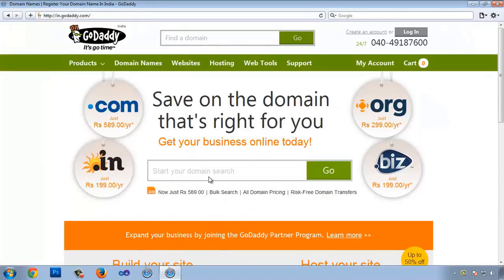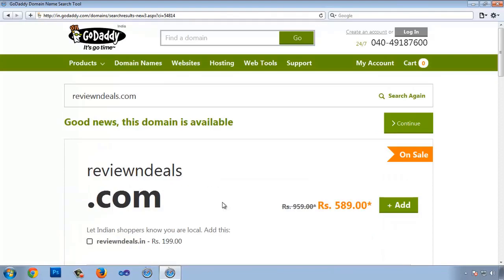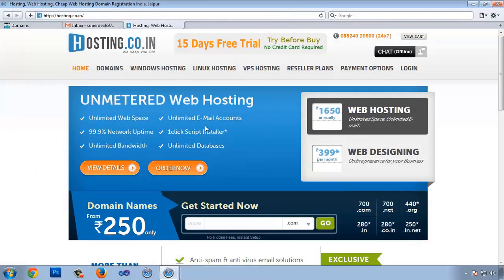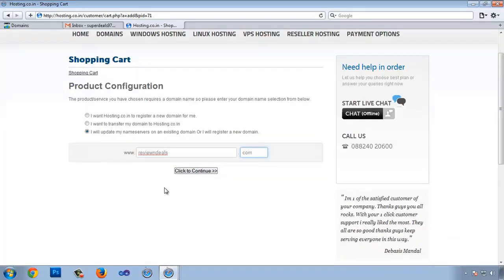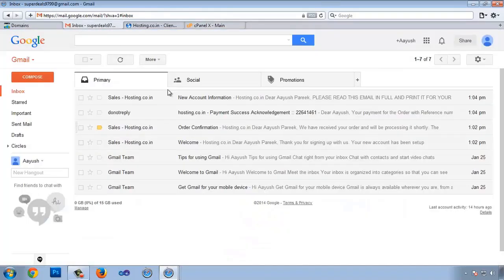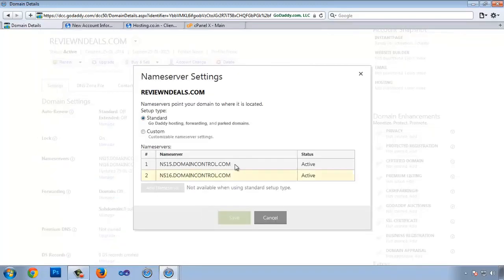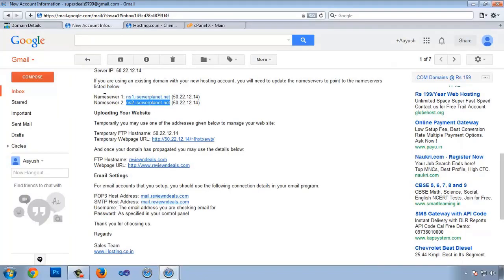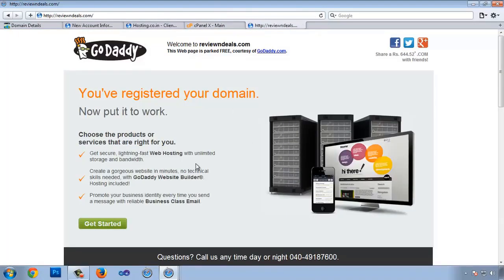Domain and Hosting Registration and Integration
How to Register and Integration a domain and hosting

WordPress Guide - Learn WordPress Internet Marketing In This Course With SEO ,Website Optimization As Professional

Part 6: Google Webmaster Tools: A Step-By-Step Guide how to use on your wp website | Google Search Console

@ Requirements

1. Computer
2. Internet Connection

@ Description:

WordPress Guide 2018 : Beginner To Professional From Scratch
"Learn WordPress from scratch to professional internet marketer.This course will teach you everything you need to know."

This course is dedicated to those audience who want to learn WordPress from scratch and want to create an authority blog.This course will teach you every aspect related to WordPress and Monetizing your blog.By the end of this course you'll able to do

WordPress Master
Online Marketer
Web Master
WordPress Expert
This course is created by keeping in mind that everyone is not
master in WordPress so you'll learn step by step all the thing that
are required to establish a personal blog or for creating a
monetizing blog.

@ The course content can be categorized as

WORDPRESS INTRODUCITON
UNDERSTANDING WORDPRESS CMS
NICHE AND KEYWORD RESEARCH
WORDPRESS THEME AND PLUGINS
WEB-MASTER TOOLS (GOOGLE AND BING)
OPTIMIZING WEBSITE,SECURITY AND BACKUP
ON-PAGE SEO
ADVANCE SEO TECHNIQUE
MONETIZING WEBSITE

Wordpress Beginners
An IT Student
Anyone who has an interest in building a website with Wordpress
Project Maker
Want To Make Money Online
Want to learn more about WordPress